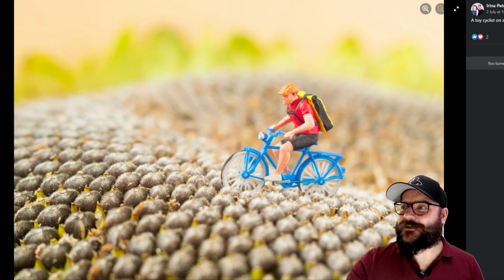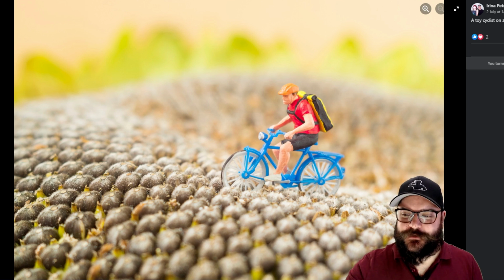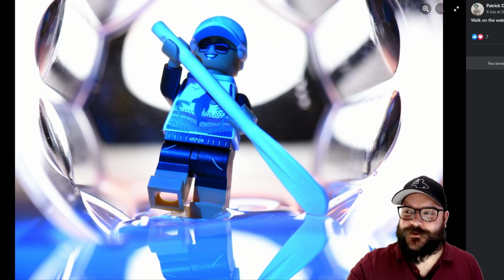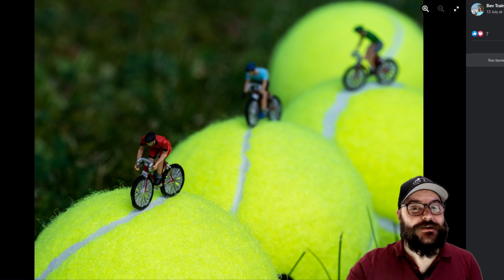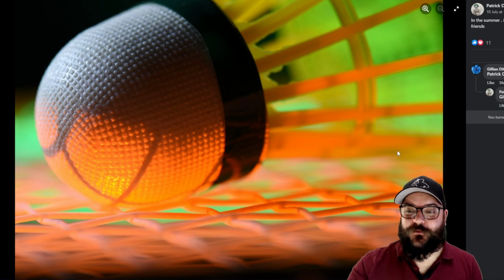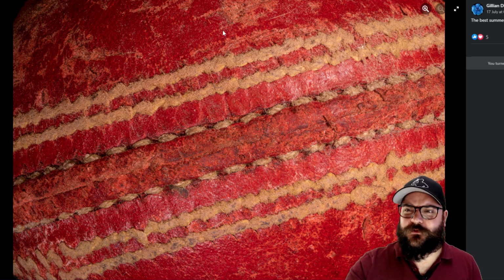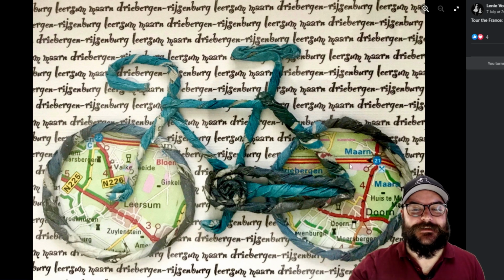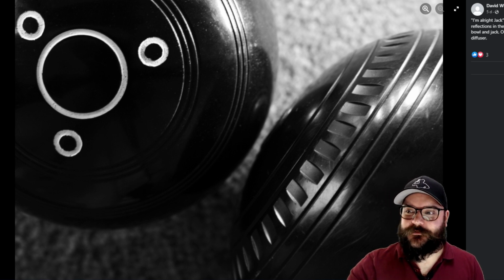Monthly Macro Challenge [August 2022]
Welcome to the Adaptalux Monthly Macro Challenge!

Well done to the winners and everyone who entered the challenge last month!

This month's theme is PAPER
Take some macro and closeup shots and comment with your images on the pinned post at the top of the Facebook community post.

Chapters:
0:00 Welcome
0:26 June Entries
4:34 Runner Up
5:38 Winner
6:40 August Challenge